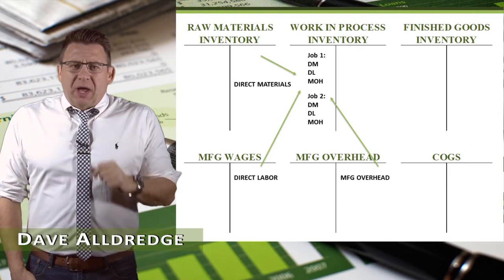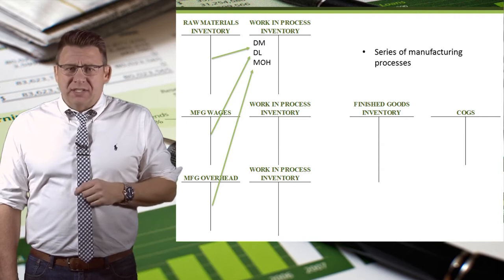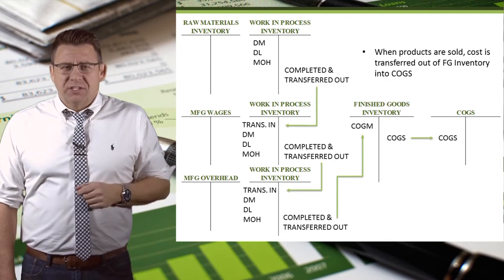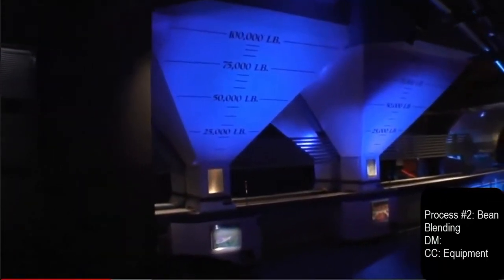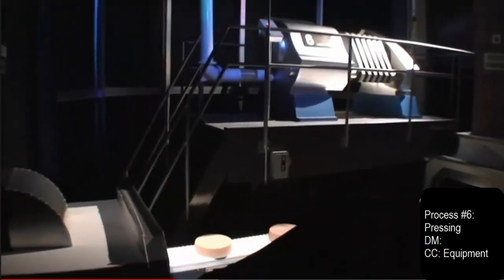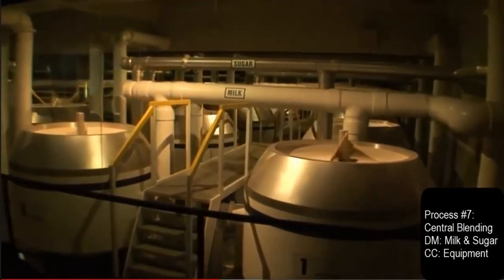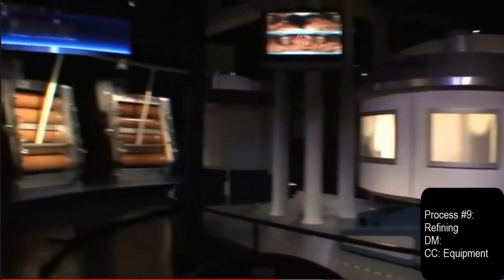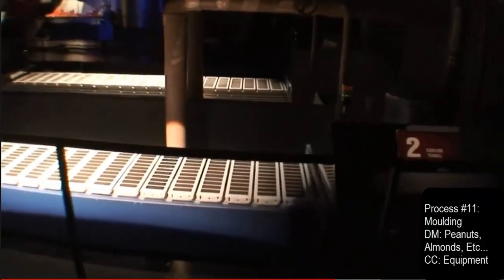Process Costing: Process Cost Flows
This video introduces you to the cost flows involved in process costing.  Process costing often involves many processes where materials and conversion costs can be added throughout.  The video ends with a video of the Hershey's Chocolate World plant tour, where I highlight the many processes and when materials and/or conversion costs are added.

Good visual experience! For best viewing, switch to 1080p